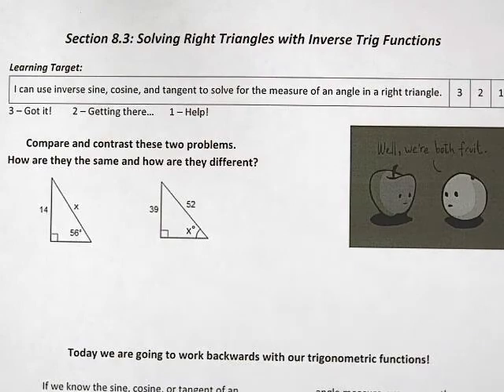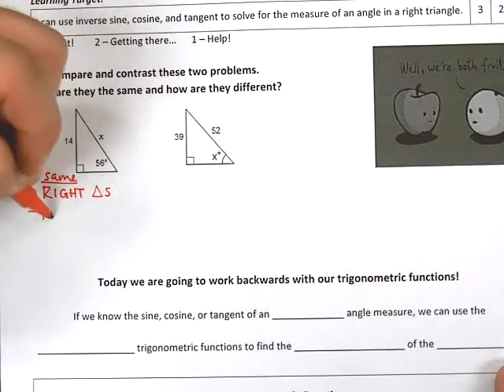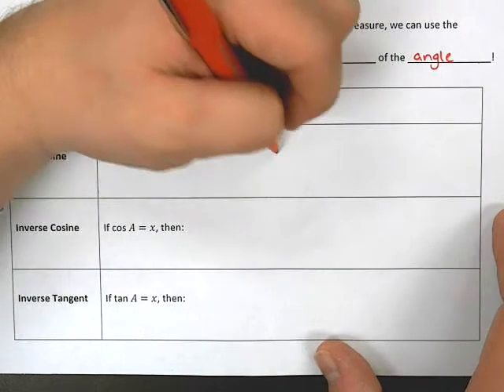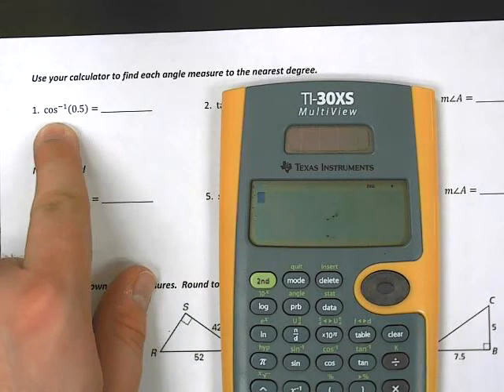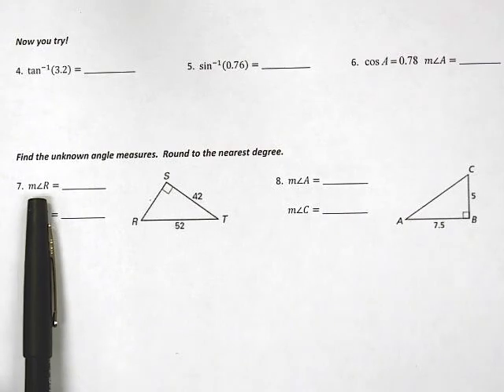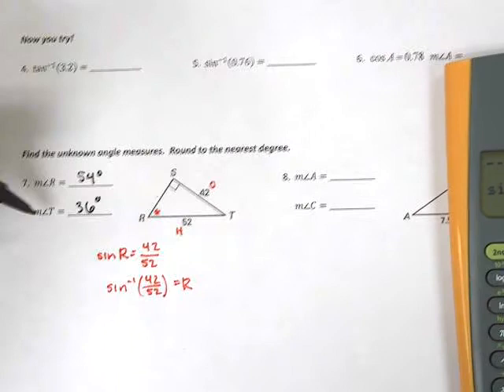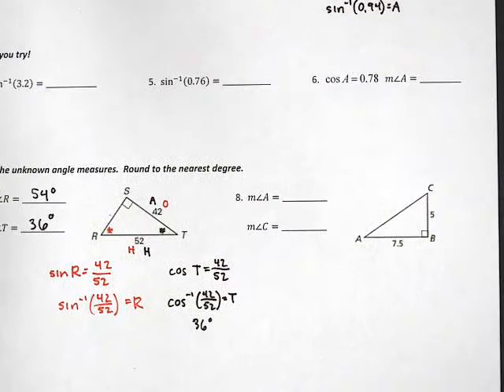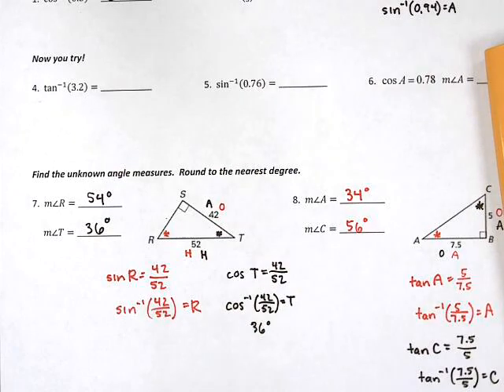Section 8-3: Solving Right Triangles using Inverse Trig Ratios